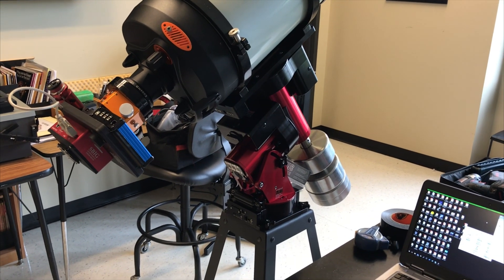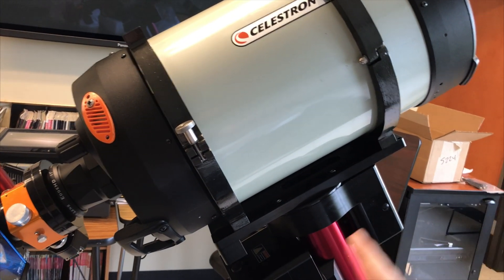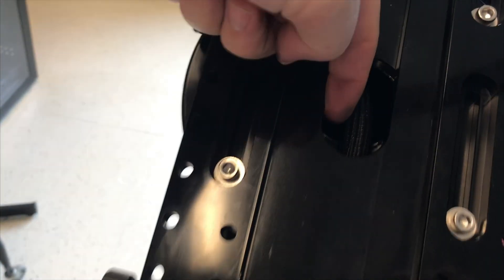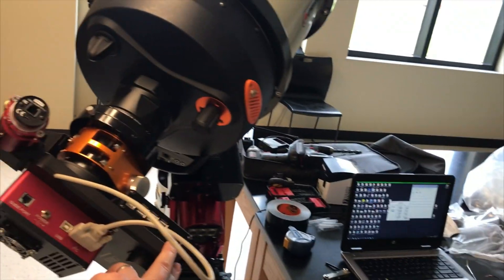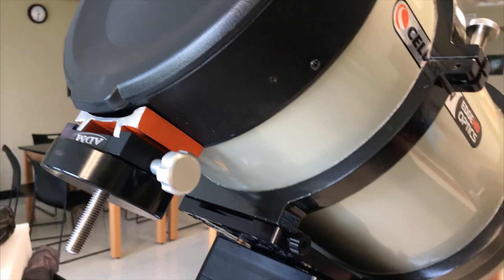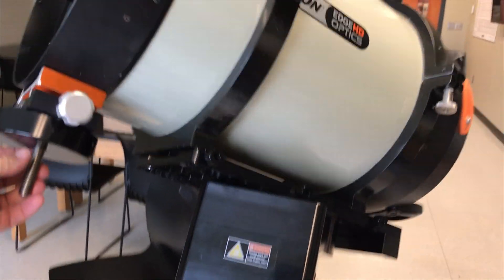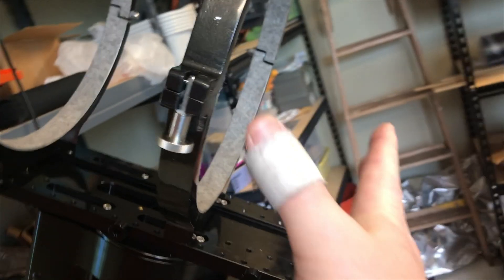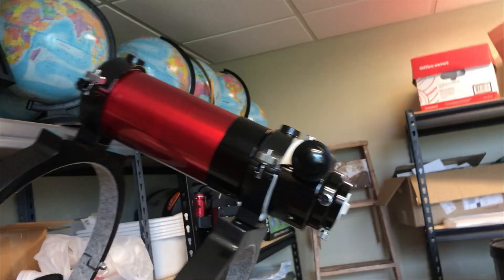MyT Paramount— Balancing an Edge 1100 (C11) Ain’t Easy!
I’m at the limit of the capacity but after all is said and done I’ll hope the specs are conservative. If performance suffers, I will remove the piggy back scope and just go with the main OTA.